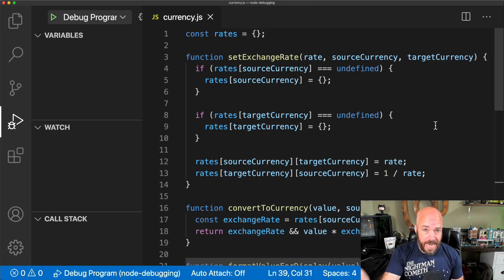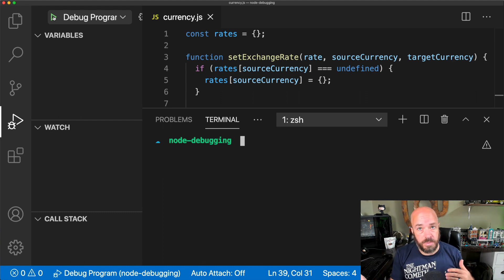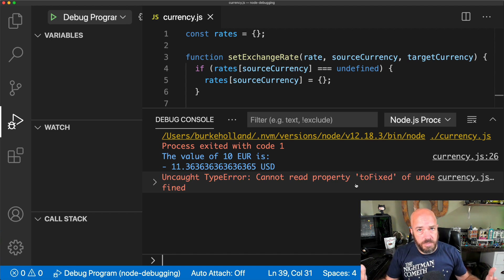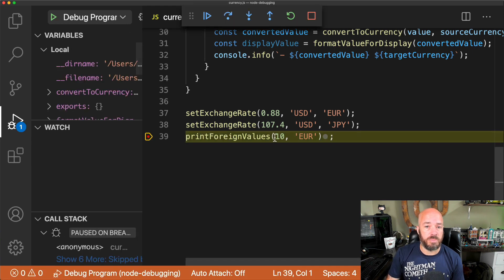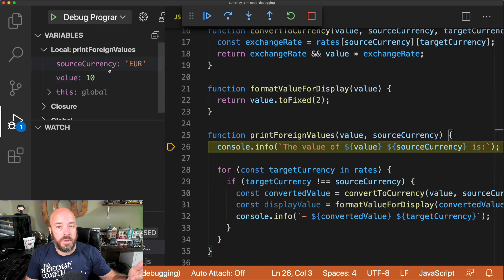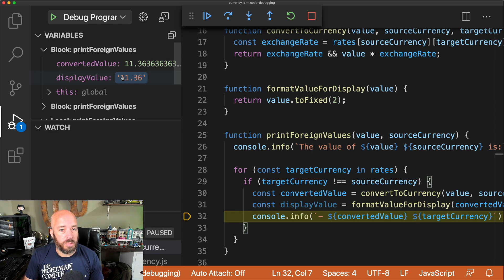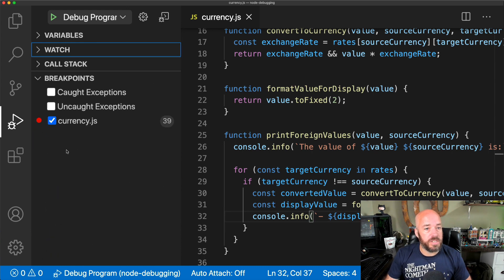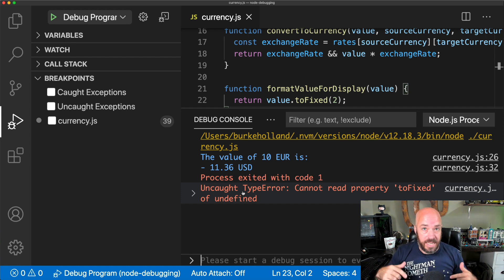How to use the VS Code debugger with Node.js apps [24 of 26] | Node.js for Beginners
Learn how you can run and analyze your Node.js code step by step using the integrated Visual Studio Code debugger.